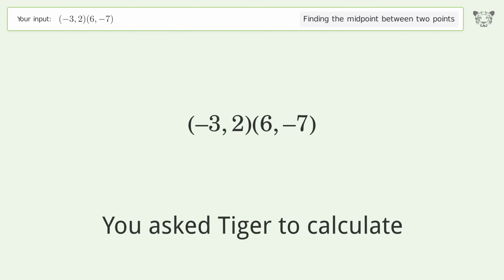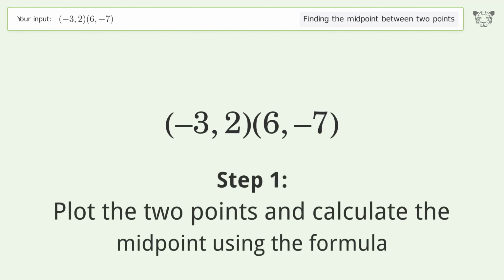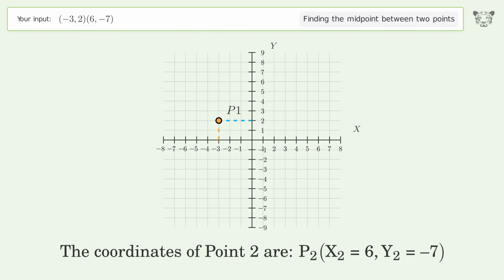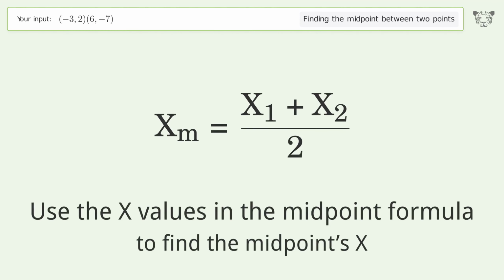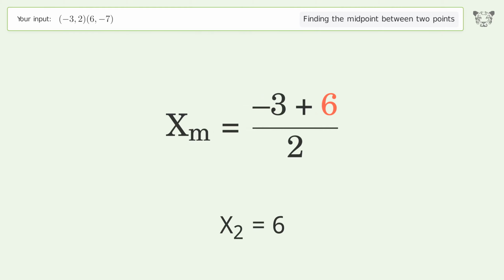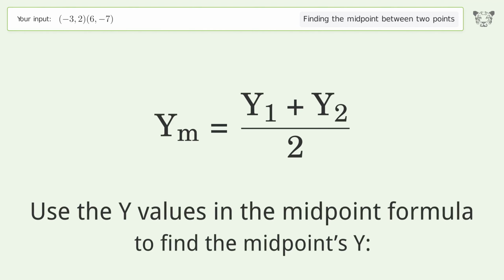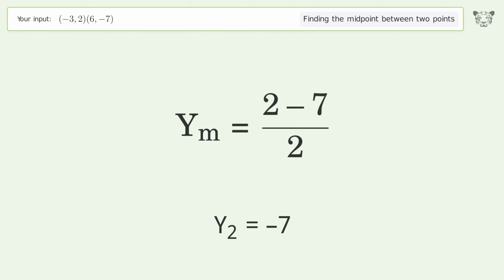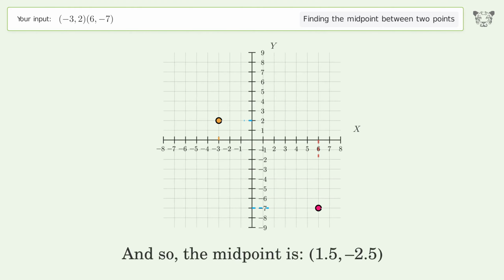Find the midpoint between two points p1 (-3,2) and p2 (6,-7): Step-by-Step Video Solution